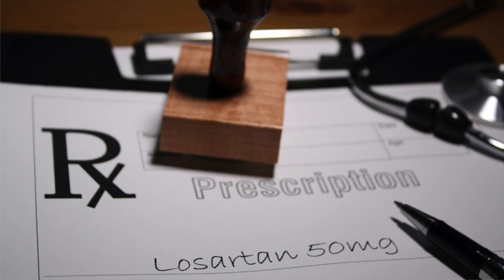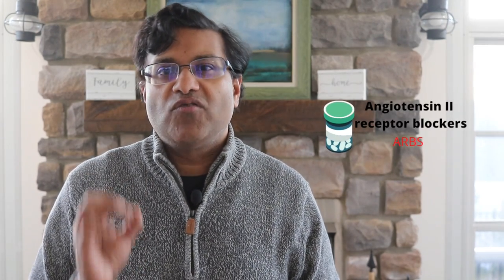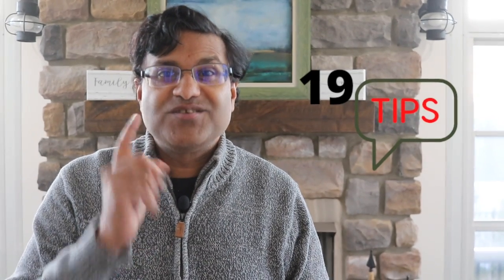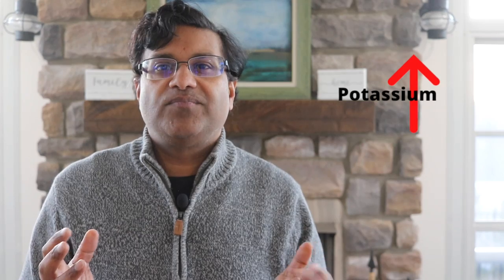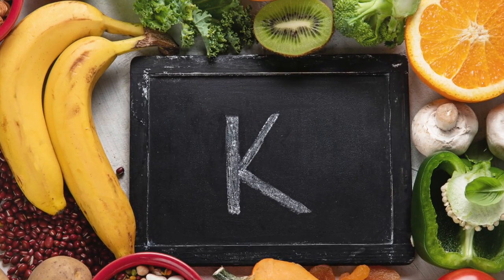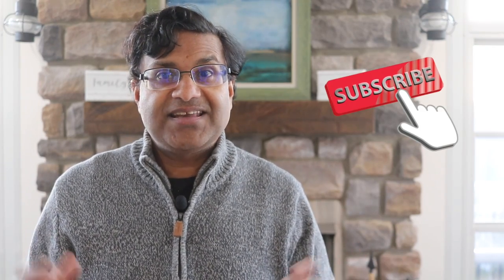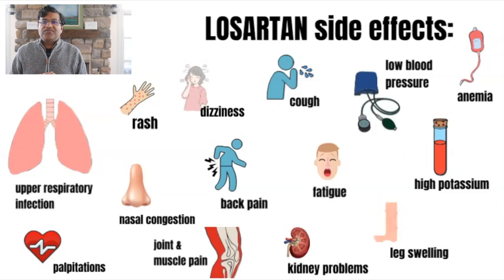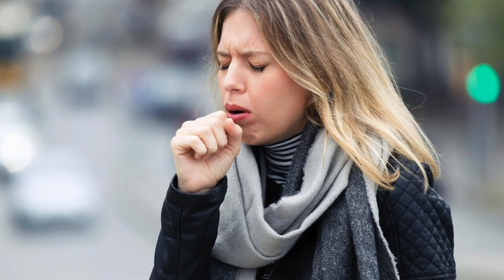Losartan uses and side effects | 19 MUST KNOW tips!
This video looks at the drug Losartan.The brand name is Cozaar.This video examines the uses and side effects of Losartan.It looks at side effects of Losartan potassium and the long term side effects of Losartan.See disclaimer below.

TIMESTAMPS:

00:00 Intro
00:04 What is Losartan?
00:15 How does Losartan work?
00:28 What is Losartan used for?
01:16 Dosing & administration of Losartan?
01:43 How long does it take for Losartan to work?
01:59 19 MUST KNOW TIPS for Losartan!!
02:06 Losartan and potassium
02:21 Losartan side effects kidney
02:53 Starting dose of Losartan
04:30 Losartan side effects( side effects of Losartan)
05:18 Losartan side effects cough
06: 19 Losartan drug interactions